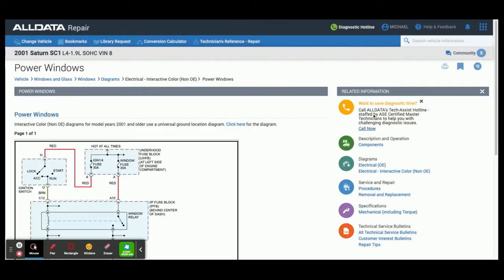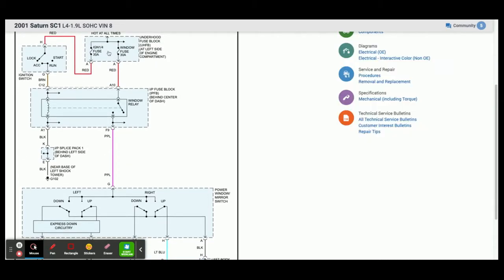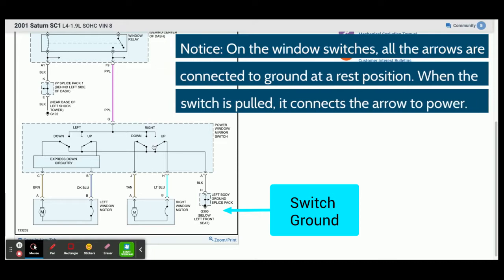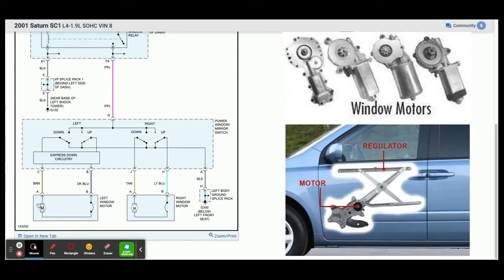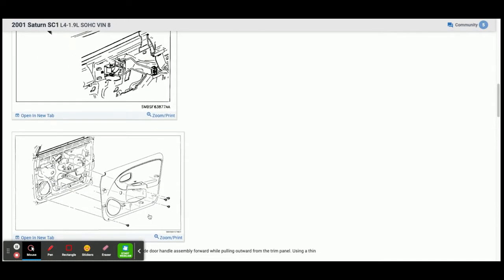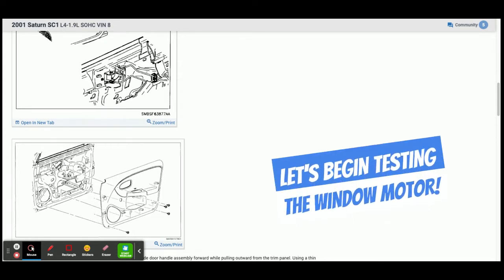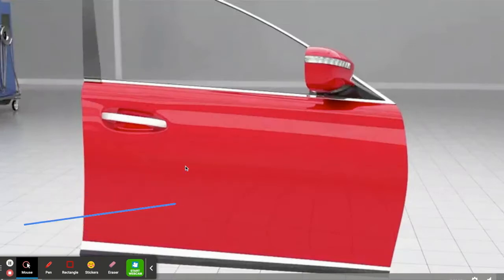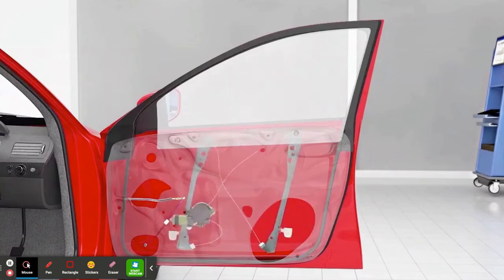Window Motor Diagnosis